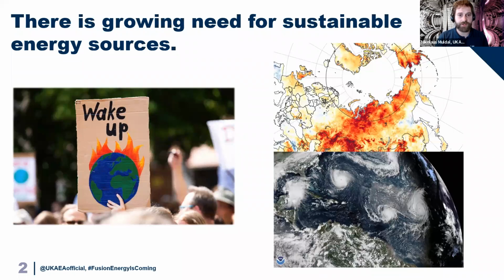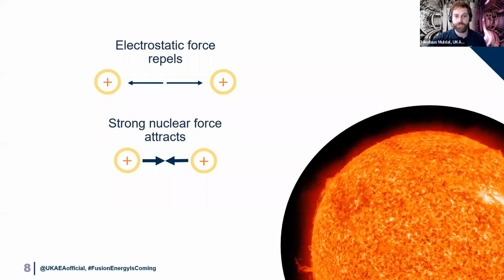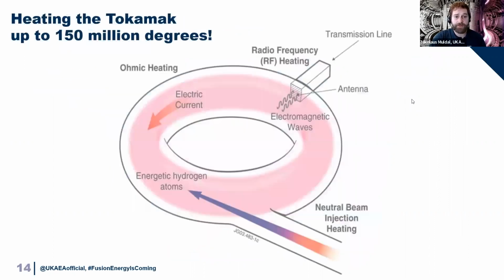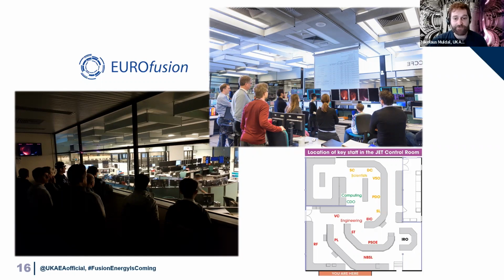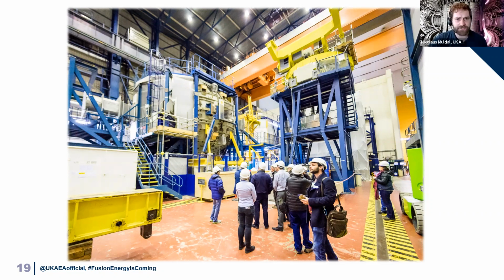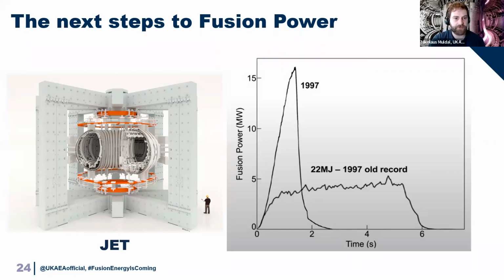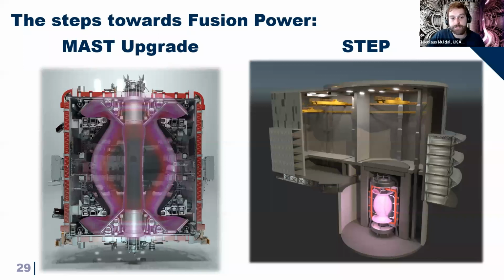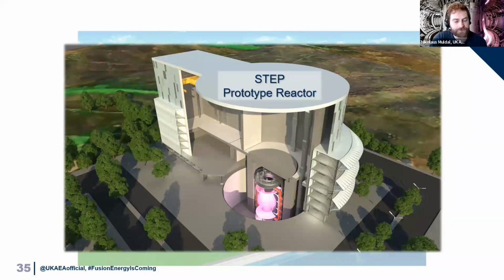Fusion: The Ultimate Energy Source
Nikolaus Muldal joined us, via Zoom, on Thursday 23rd June 2022, to discuss the future of nuclear energy and nuclear fusion.

We record each event, so that if you missed it live you can catch up! Wherever you're from, don't forget to subscribe to our channel to hear from world-leading researchers in Science, Technology, Engineering and Mathematics (STEM), talking about the future of research and answer some of the questions that we all ask in our day-to-day lives.